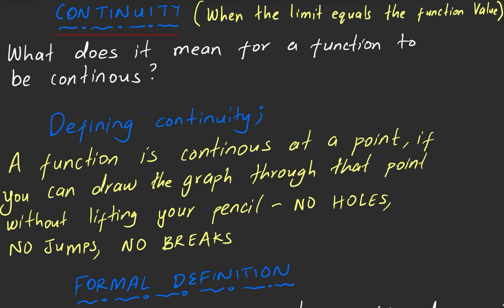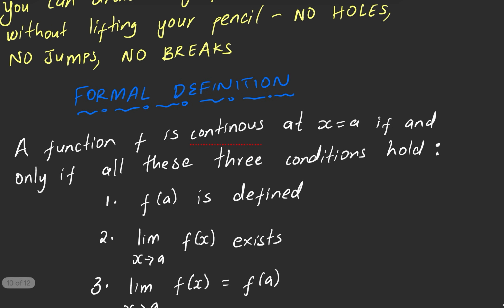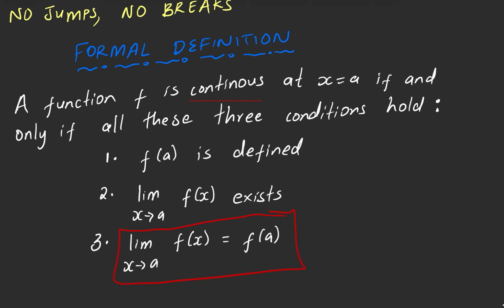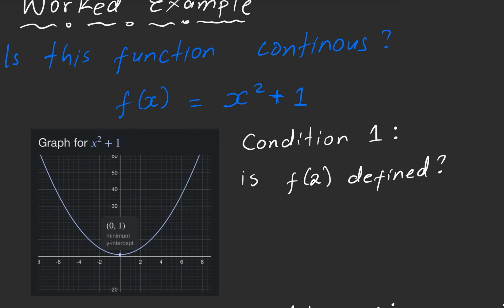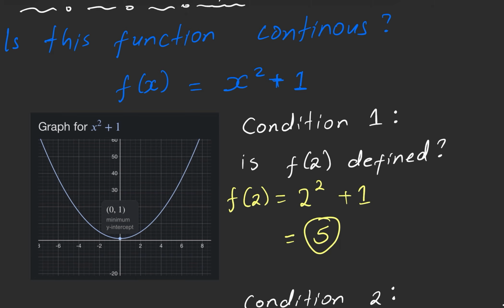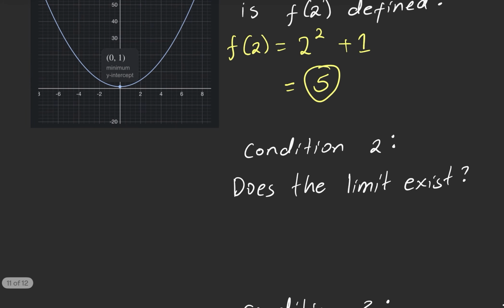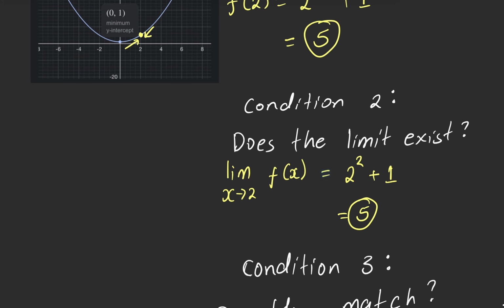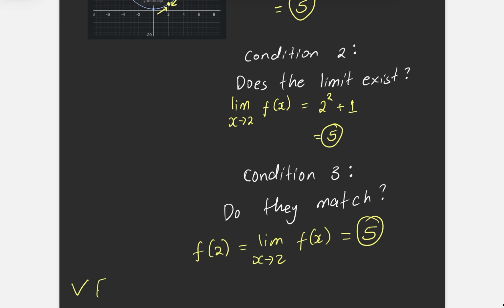Continuity (When the Limit Equals the Function Value)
You need to know what 'continuous' actually means — both in plain language and as a formal definition, because the AP exam will test the formal version directly